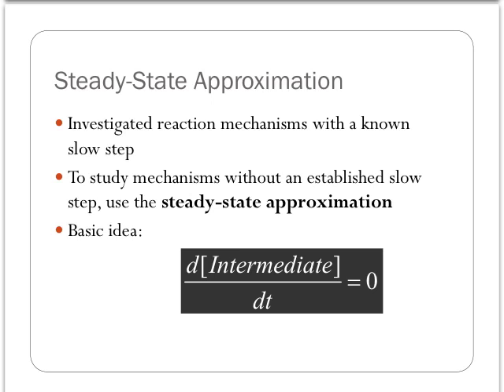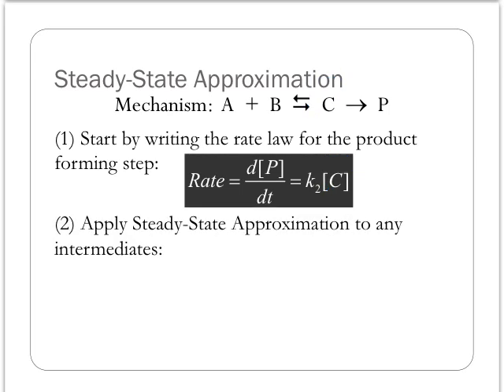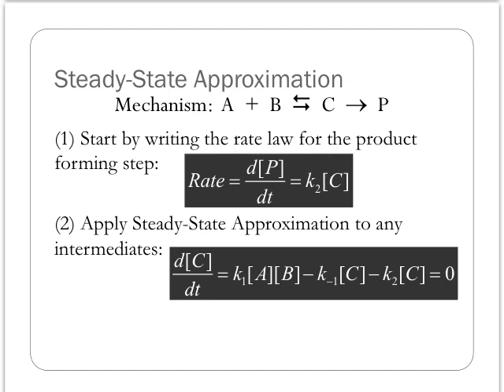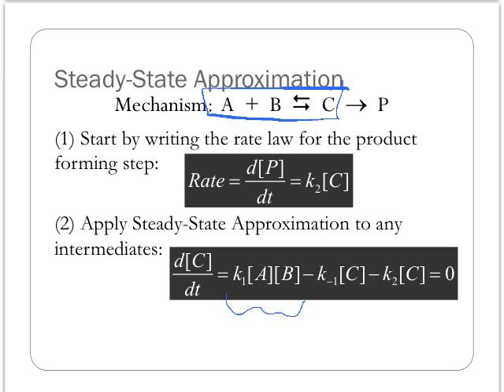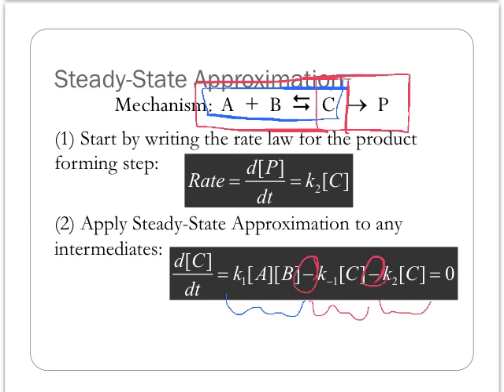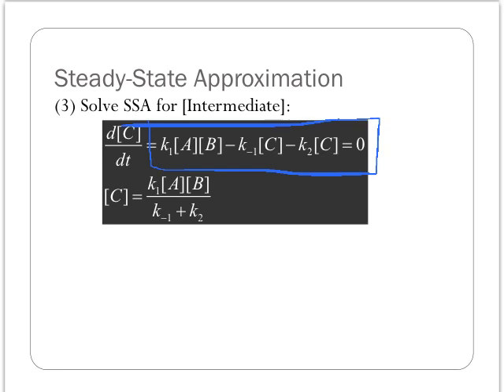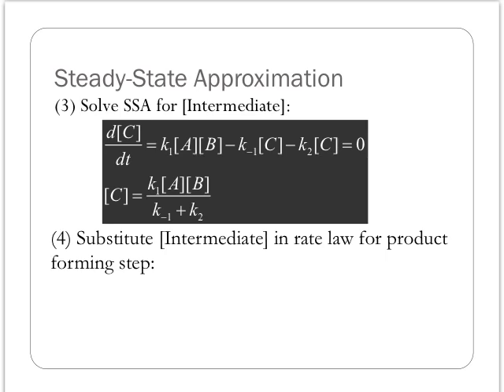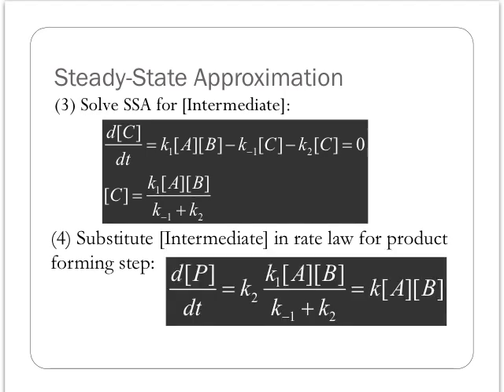Steady State Approx